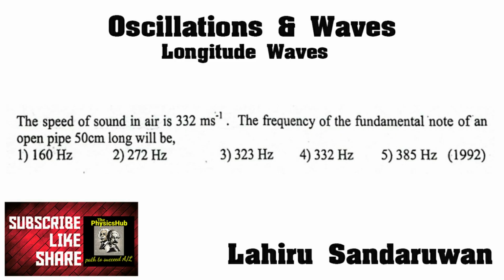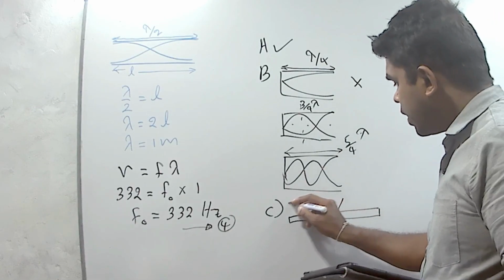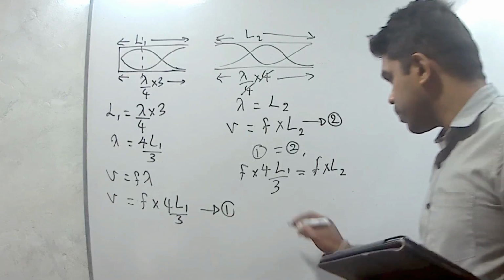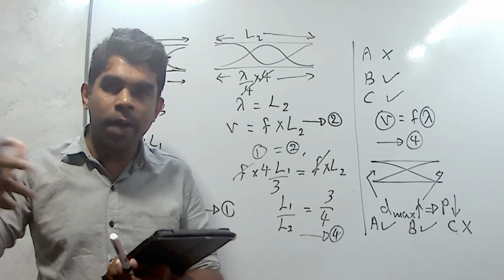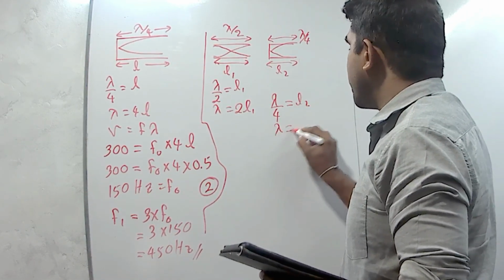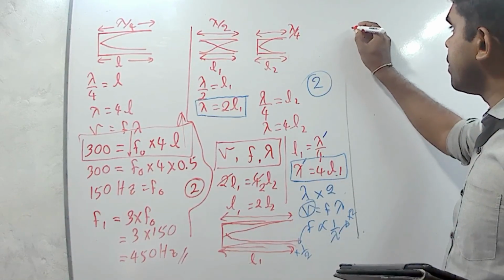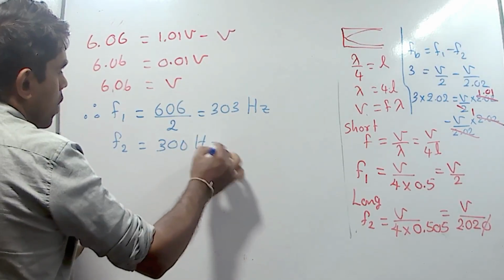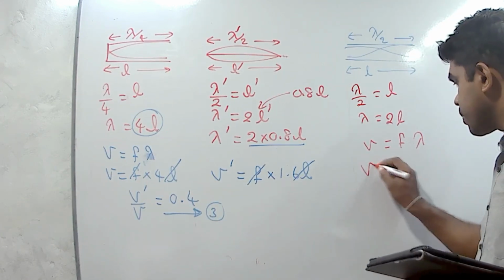Physics| Oscillations & Waves| Longitude Waves 01| A/L 1992-2001 | MCQ Discussion | English Medium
Hello, I'm Sandaruwan. In this video, I discuss multiple-choice questions from advanced-level physics papers from 1992 to 2001 on the lesson Oscillations & Waves (Longitude Waves) for G.C.E advanced-level students in English.

If you like my videos